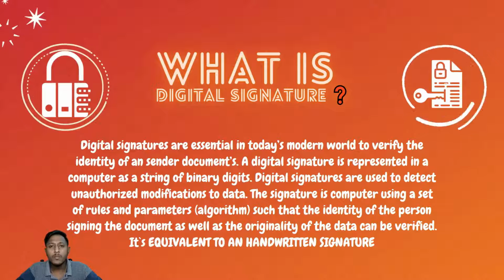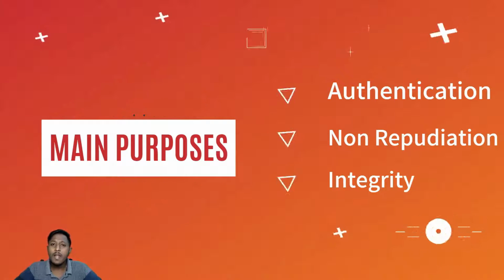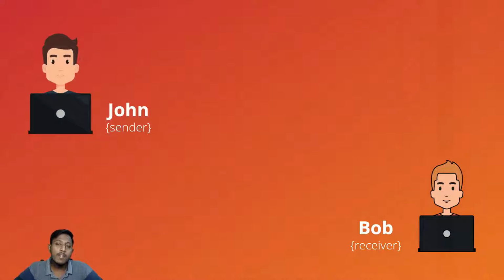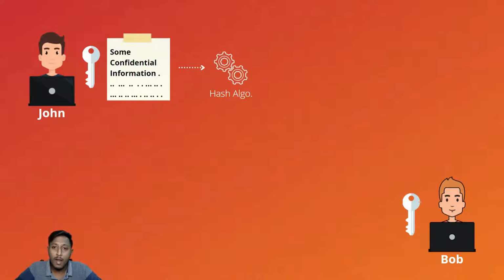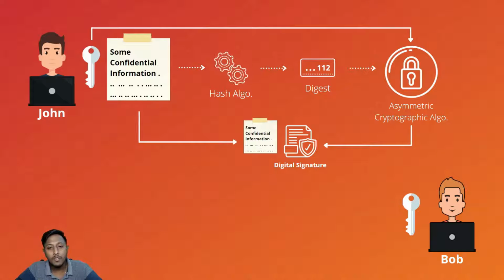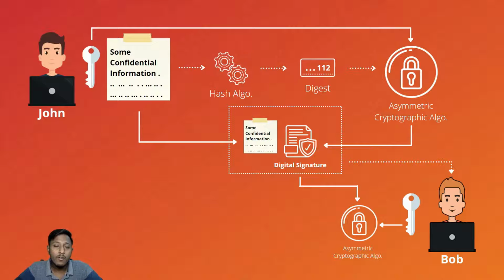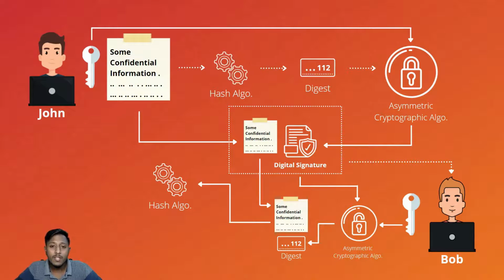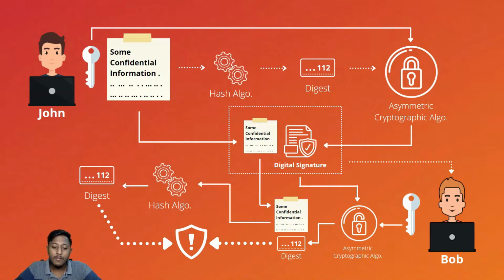Digital Signature Standards | Introduction to Block Chain and Crypto Currencies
A. Rithik Sarab
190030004